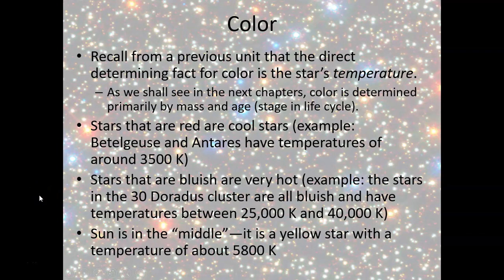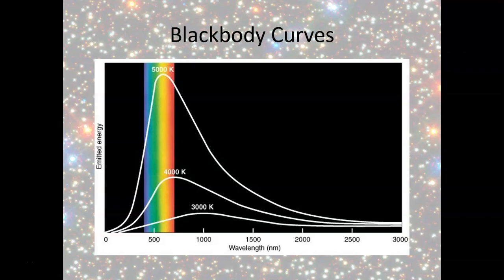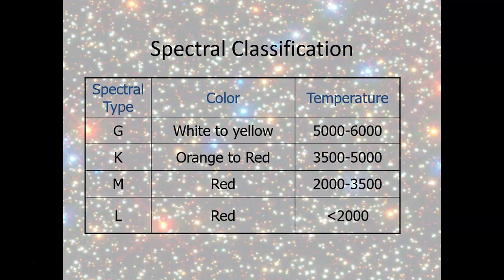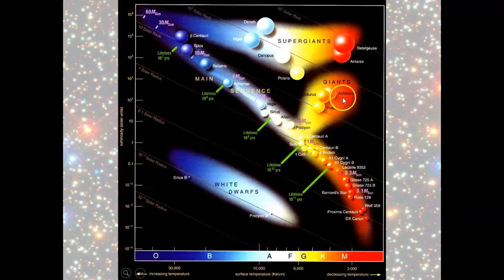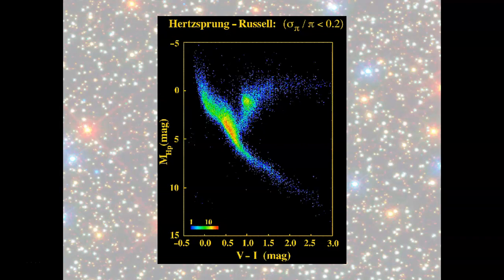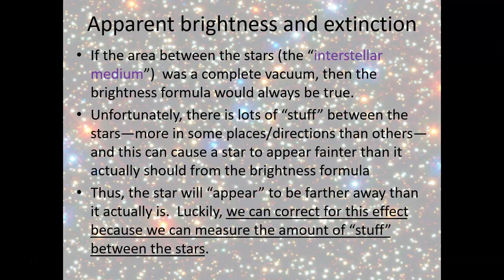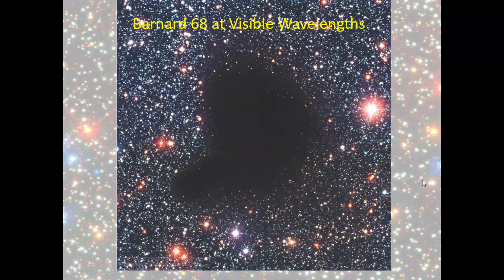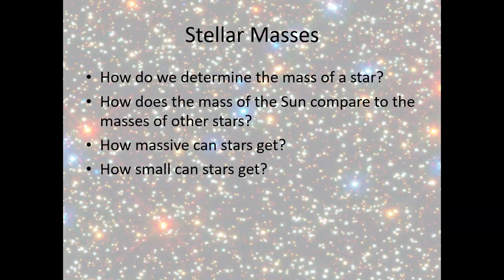Unit 7 Video 06 Surveying the Stars Part 2